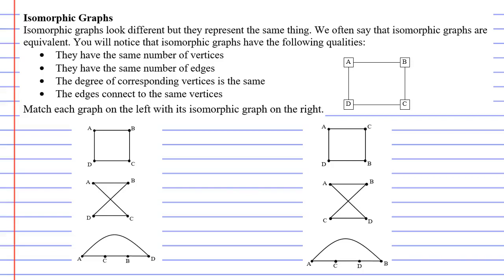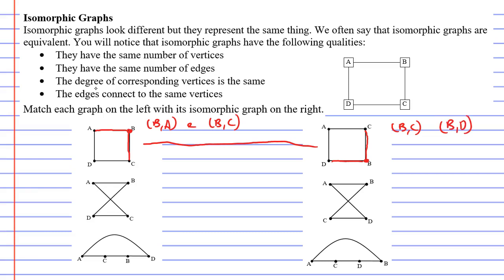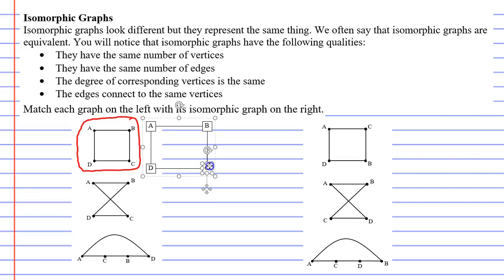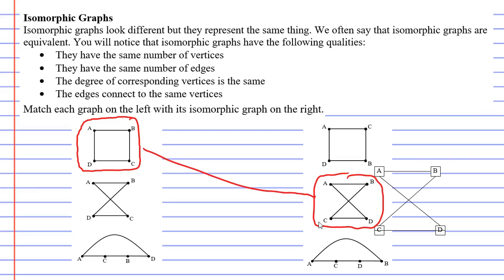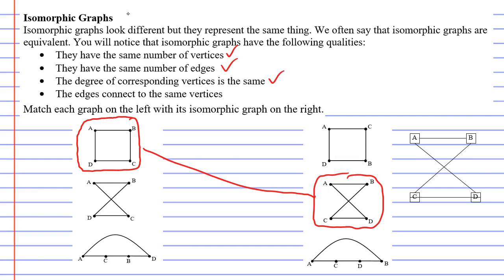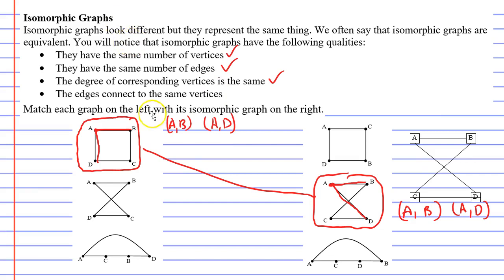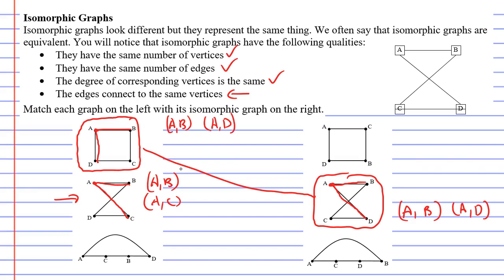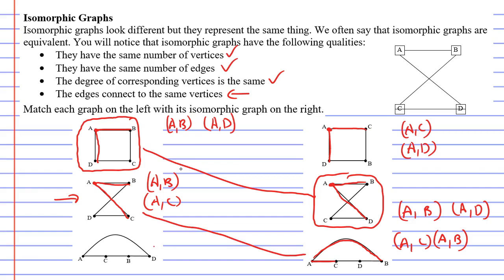2C Drawing Network Diagrams (2 of 6)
Explains what an isomorphic graph is.